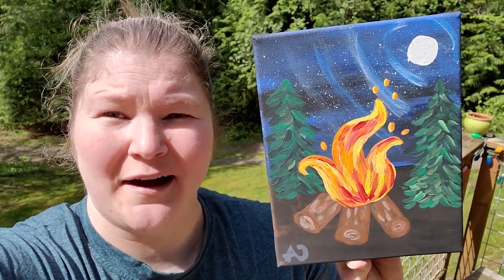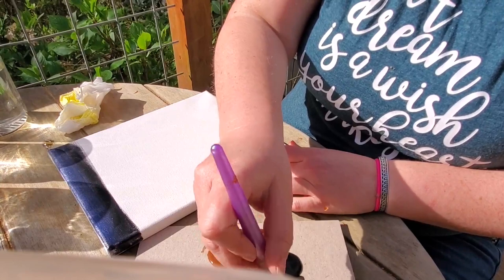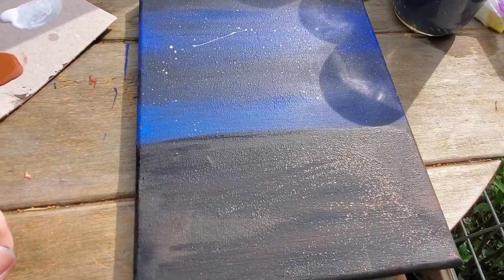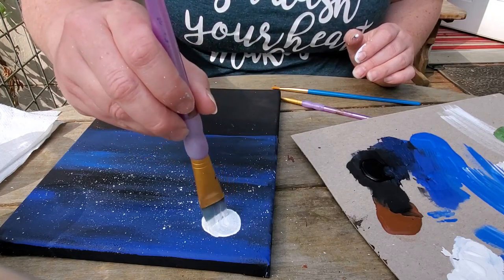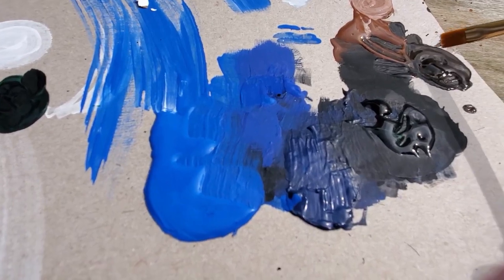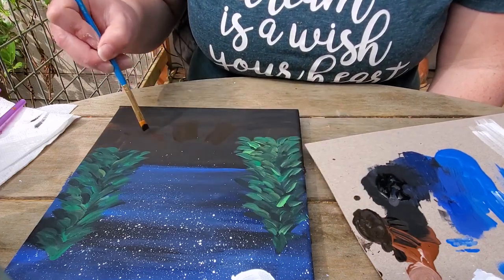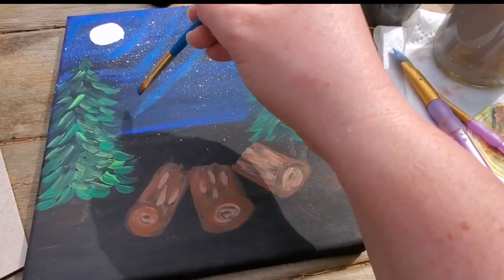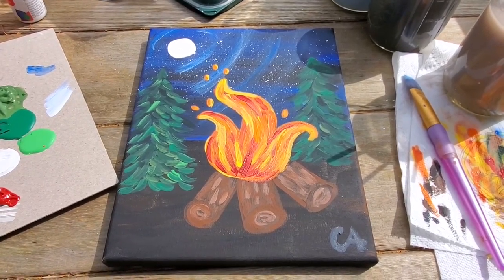Painting with Frog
Get out your canvases, brushes, and paints and learn how to paint this cute campfire with Frog!